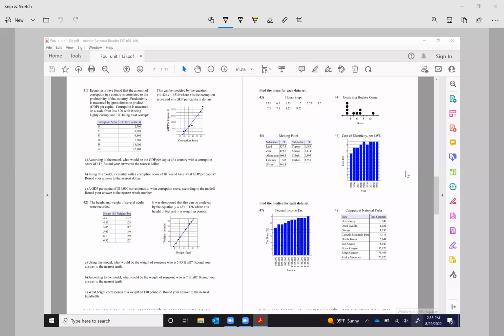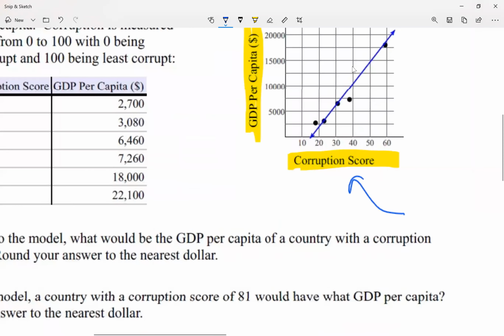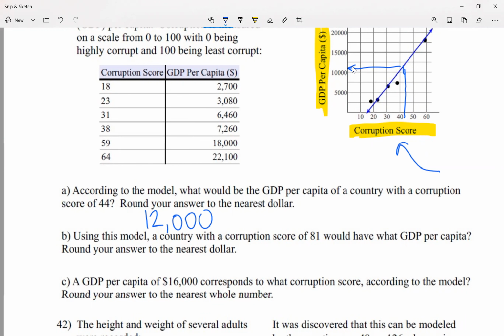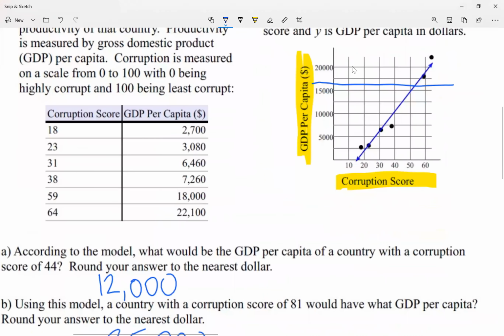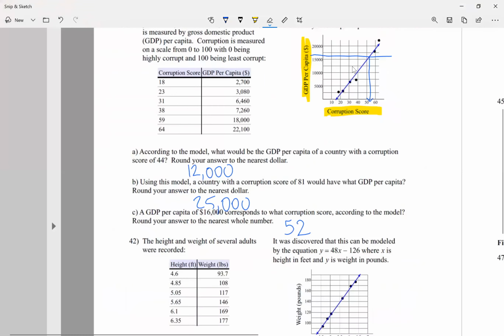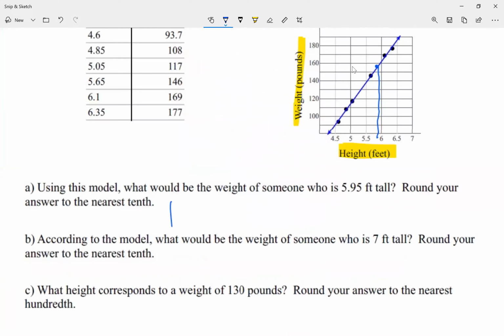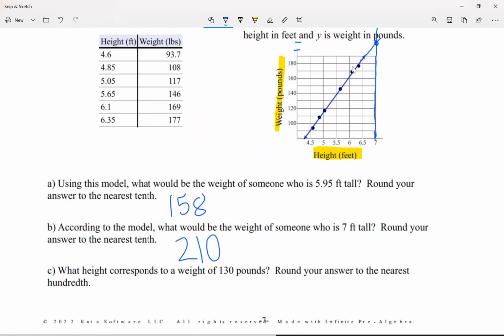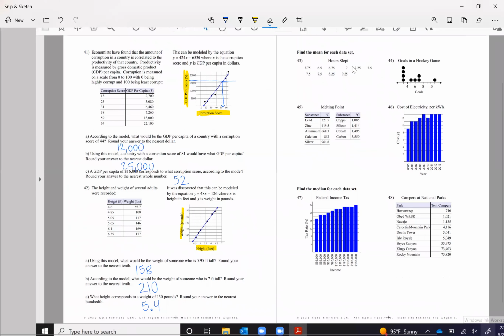Leonzo analyze bivariate data